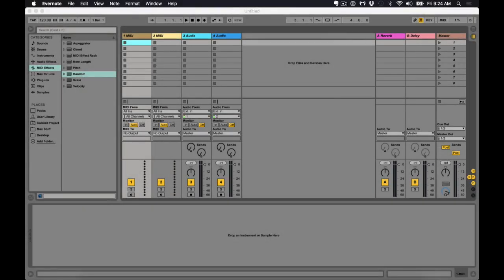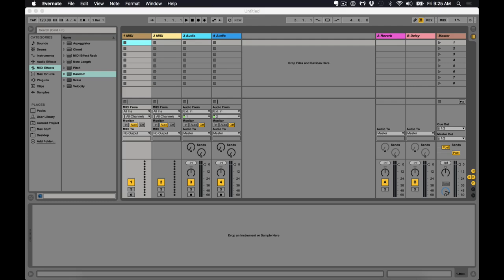2 Producing with Modes